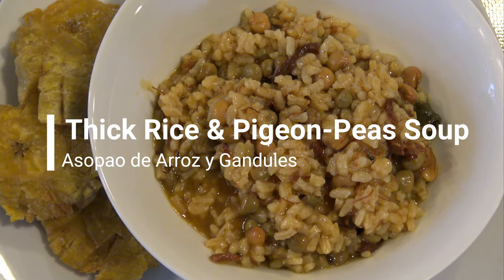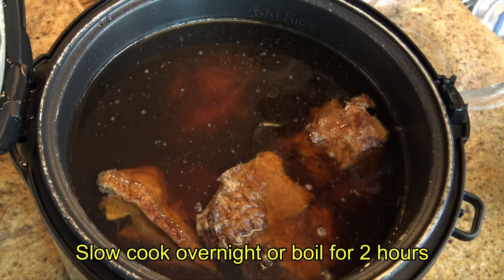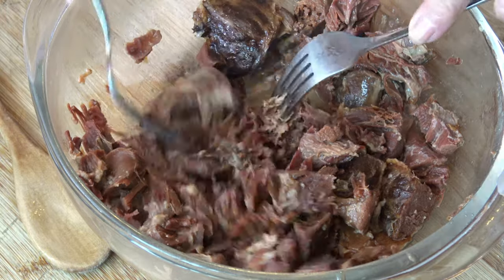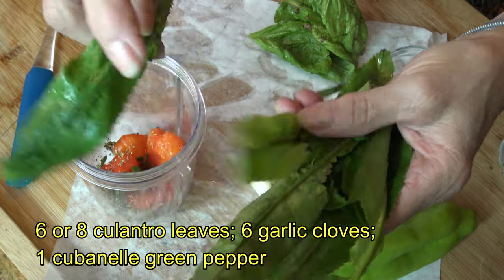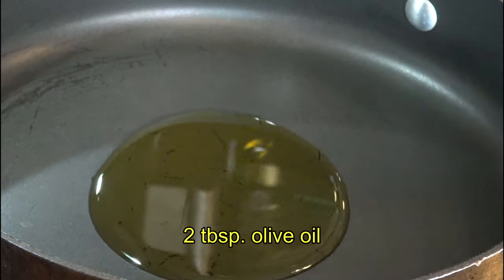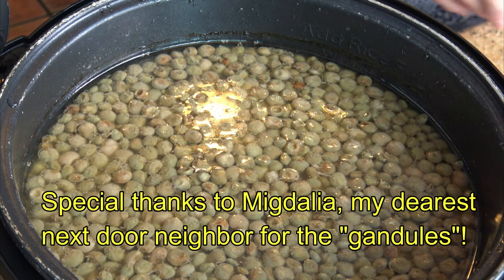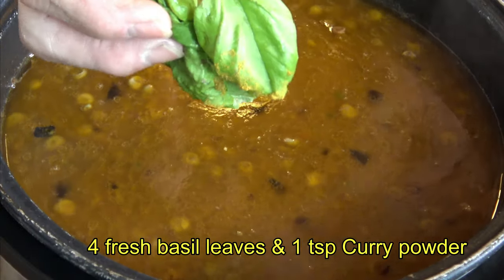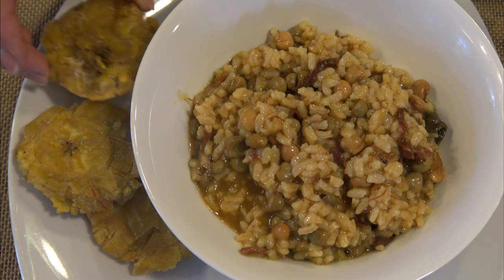How to Make Puerto Rican Heavy Rice Soup and Pigeon-Peas Soup [Episode 283]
This heavy rice soup, made with pigeon-peas is one of Puerto Ricans' favorite, serve with tostones on the side.  This recipe was made in the slow-cooker, however, it does not make a difference if you make it in your Dutch oven (caldero) on the stove.   I invite you to make this delicious and easy recipe… Asopao de Arroz y Gandules.

Ingredients for 6 to 8 servings:
4 Ham Hocks
8 cups water
1 ½ pounds fresh pigeon-peas (gandules)
1 large onion
6 to 8 mini sweet peppers (ajies dulces)
6 to 8 culantro leaves (recao)
6 garlic cloves
1 tablespoon fresh or dry oregano
1 cubanelle long green pepper
4 tablespoons olive oil (2 for mixing and 2 for sauté the onion)
1 can tomato sauce
4 basil leaves (albahaca)
1 teaspoon Curry Powder
1 cups short grain white rice
Salt

Slow cook overnight the ham hocks in 8 cups of water, or boil them in low temperatures for two hours or until fully tender and falls apart.

Remove the ham hocks from the broth and place them in a bowl. Remove any piece of meat, bones, or grease from the broth.

In the broth left by the ham hocks, add the pigeon-peas.  Cook in slow temperature for 45 minutes or until fork tender.

Separate the ham hock meat from the fat and the bones.  Discard the fat and the bones.

For the sofrito, blend together the mini-sweet peppers, the culantro leaves, the garlic, the oregano.

In a deep frying pan, on your stove, over medium temperature, sauté the onion in 2 tablespoons olive oil.  Once the onions are translucent, add the sofrito mix and the can of tomato sauce.  Let it cook together, stirring frequently, for 1 to two minutes.

Once the pigeon-peas are tender, add the ham hock meat, the sofrito, basil leaves, curry powder and the rice. Taste for salt, and add salt to your taste.  Cover and slow cook for 30 to 40 minutes.  Add water or beef or chicken broth if necessary.

It must be serve immediately, otherwise you will have arroz con gandules instead of a heavy soup.

BUEN PROVECHO!

Luz D Maldonado
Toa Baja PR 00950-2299